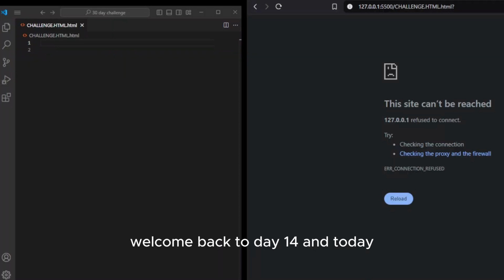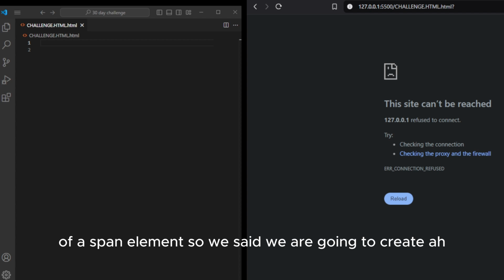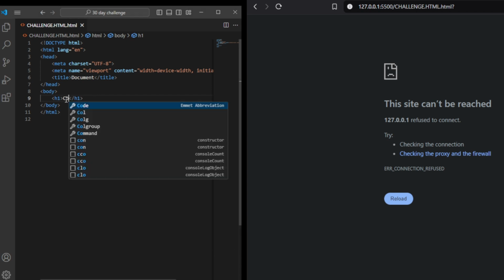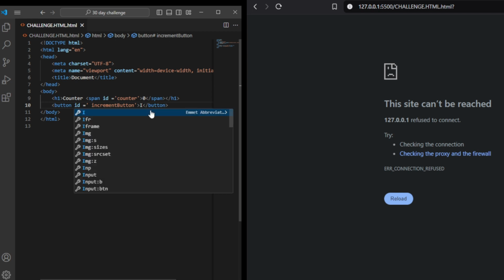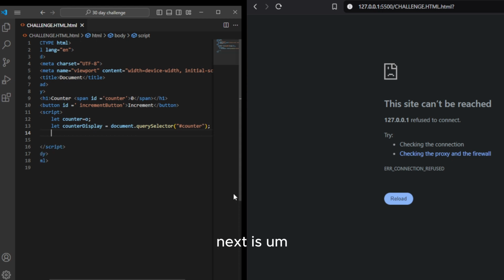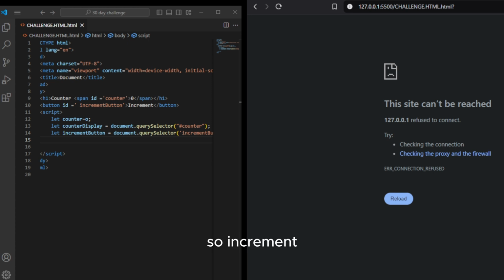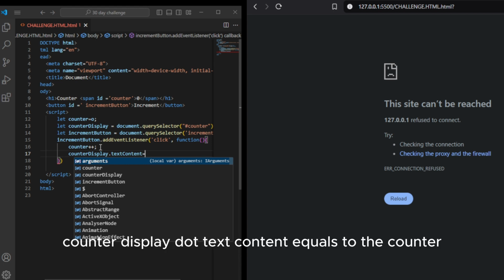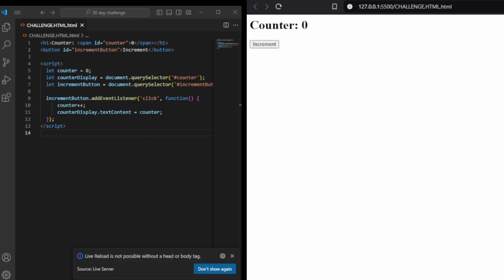CLICK and Submit Your Way to JavaScript Mastery! || DAY 14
Welcome to Day 14 of our JavaScript series! Today, we're diving into the world of Event Handling in JavaScript, where you’ll learn how to make web pages interactive by responding to user actions. We’ll cover the basics of events and event listeners, including popular events like click, submit, and mouseover. By the end of this video, you'll know how to add event listeners to your elements and trigger custom functions. Ready to bring your web pages to life? Watch now and take your JavaScript skills to the next level!

💡 Key Topics Covered:

Introduction to JavaScript events and listeners
How to use common events: click, submit, mouseover
Writing custom functions that trigger on events